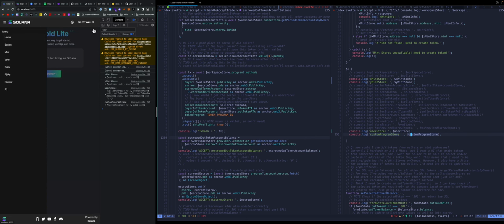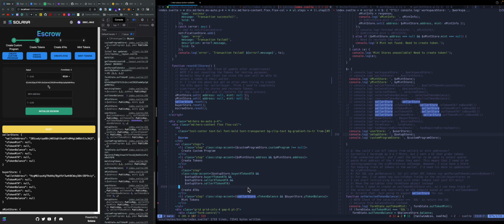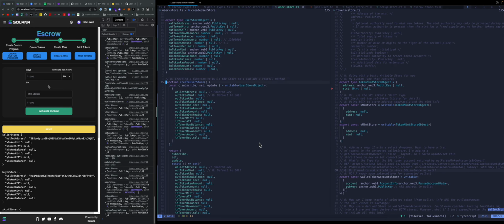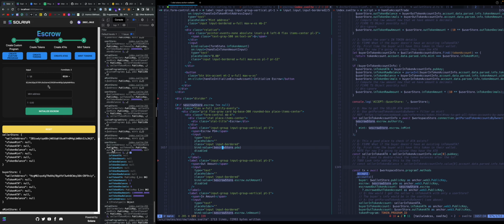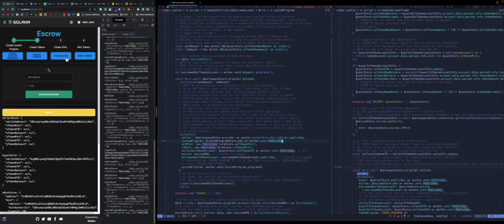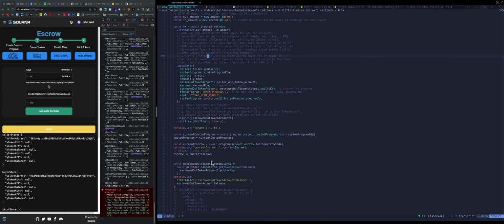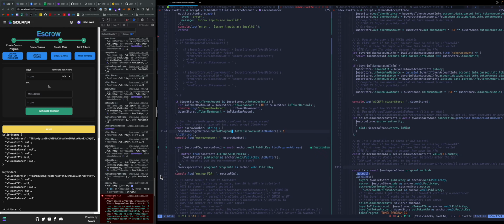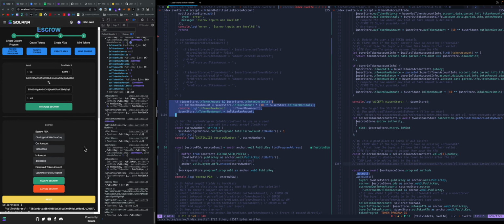Solana + SvelteKit: Escrow Program - #11: Frontend: Create Multiple Escrows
VIDEO BLURB
Now that I have a setupStore and a userStore, it's time to implement the ability to create Escrow accounts on the frontend. I encounter a few issues with account seeds that prevented the user from creating multiple Escrow accounts. Thankfully the dApp Account (i.e., customProgram) has a totalEscrowCount field that I could use to create unique PDAs. Always learning!